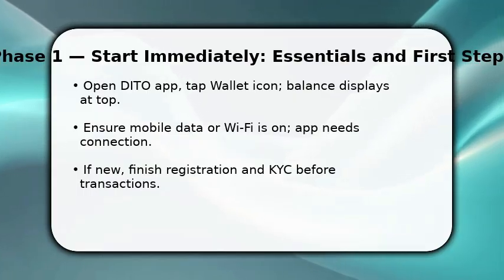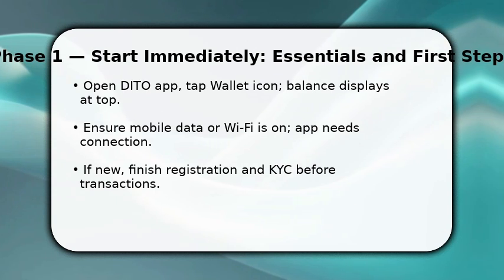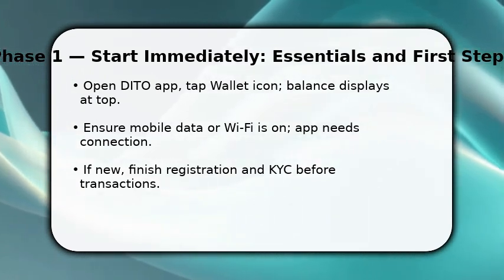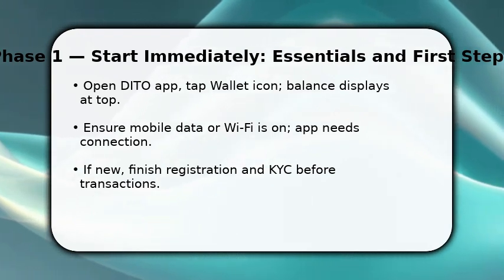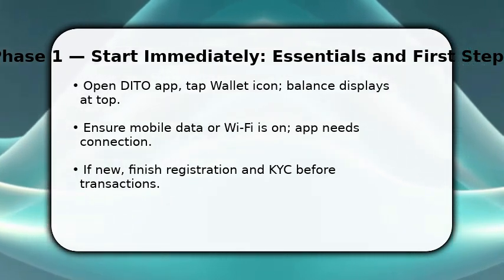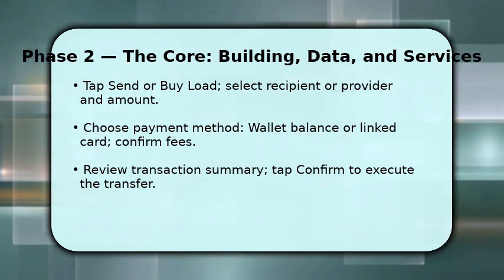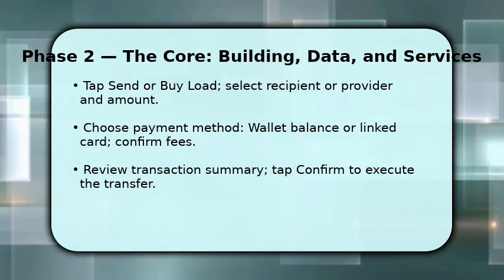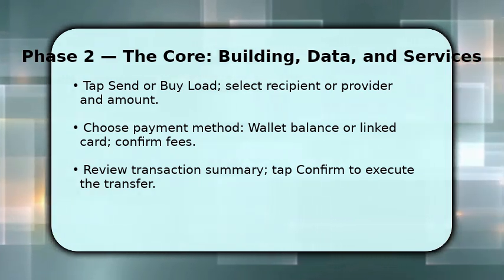How to Use Your Load Balance in Dito App (only Way)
How to Use Your Load Balance in Dito App (only Way) | 🔒 Surfshark VPN Deal — Stay private and secure. $1.99/mo + 3 Months Free ▸

Discover the essential techniques for optimizing your load balancing in Dito app to ensure seamless performance and user satisfaction. This video guide walks you through configuring settings, troubleshooting common issues, and best practices.